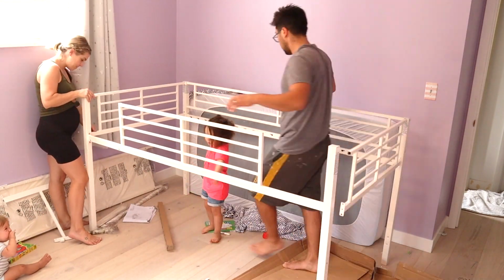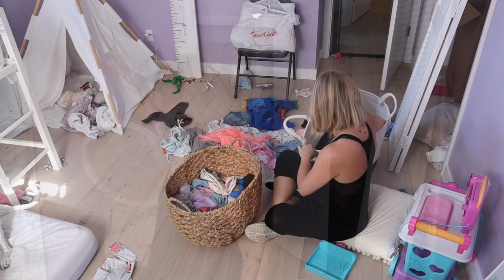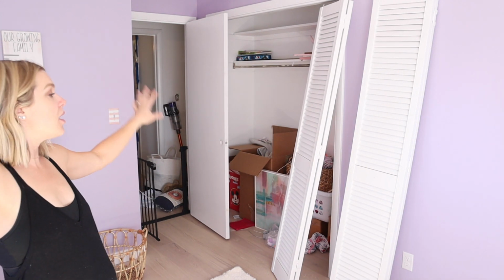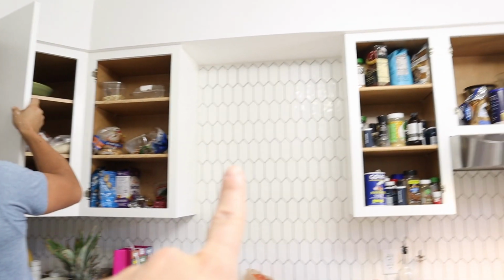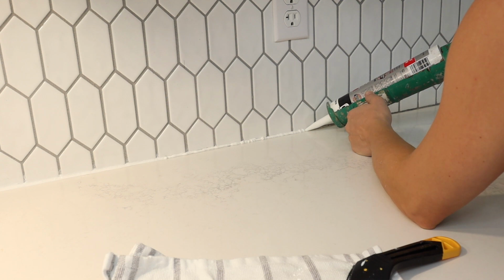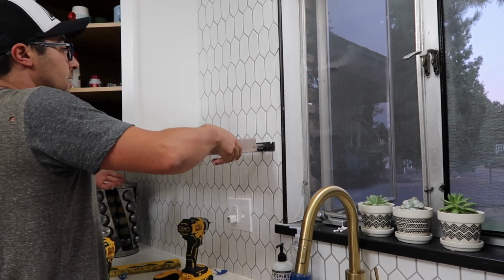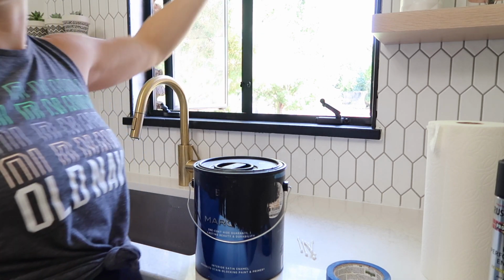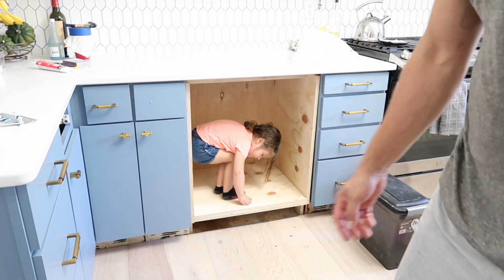RENOVATING OUR RANCH FIXER UPPER | ALMOST FINISHED WITH THE KITCHEN!! | SWEET BEDROOM MAKEOVER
HEY HEY, DEAR FRIENDS and welcome back! I am thrilled for all we have to share with you in today's video! We have SO much happening in the kitchen and they next time you see it, it will be completely finished!! Lenora gets the bedroom of her dreams  and John blows me away again. I hope you all enjoy!
Much love,
XO Denise

OUR TOILET (YES! YOU NEED THIS!)

THE REAL MVPS:

MY VACUUM:

MY CARPET CLEANER:

MY SPIN MOP:

MY WINDOW CLEANER/DUSTER: